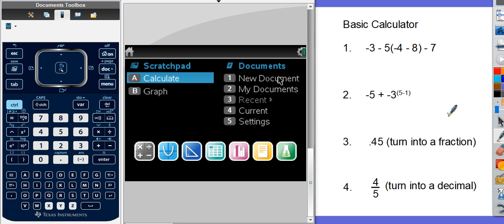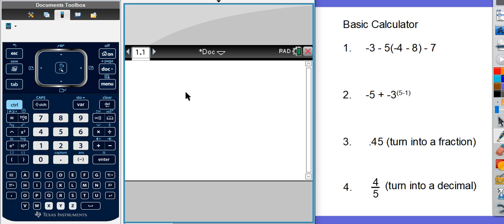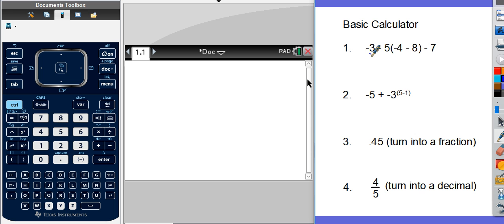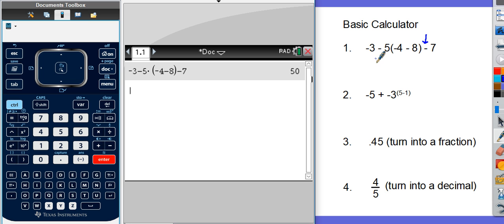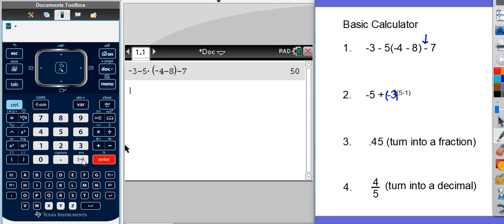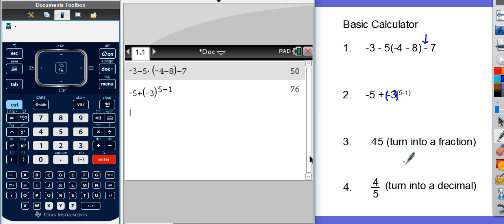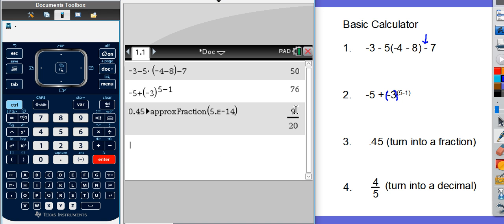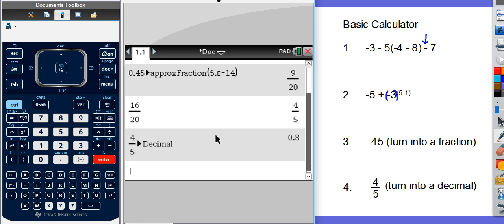Basic Calculator with Nspire